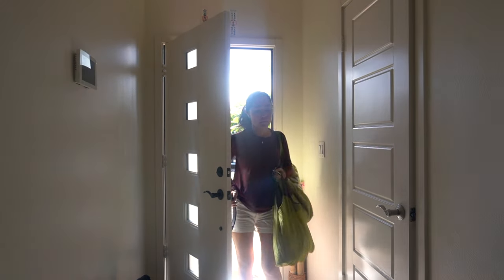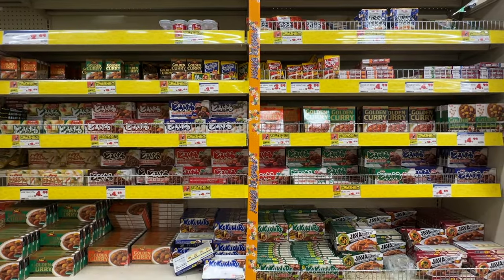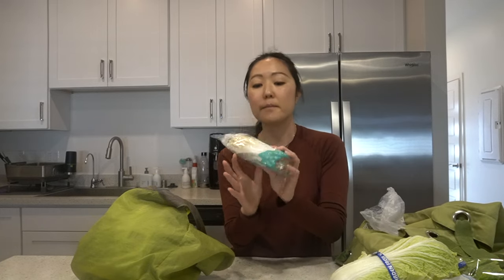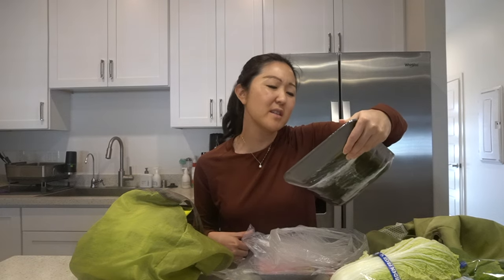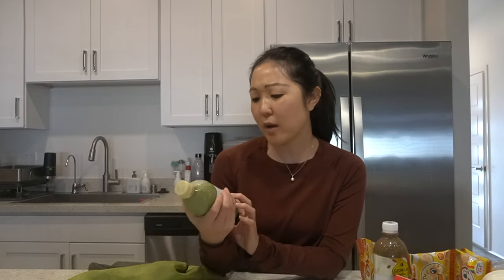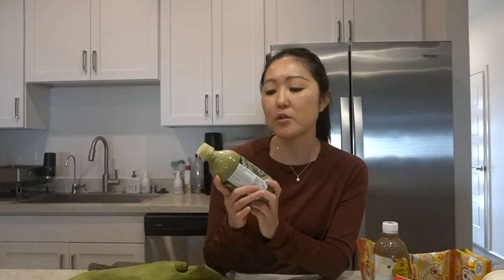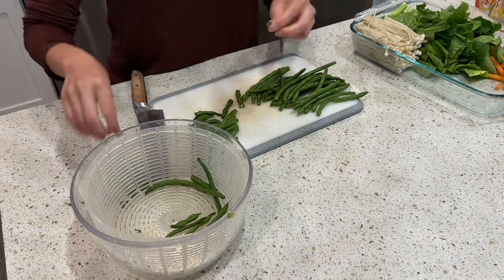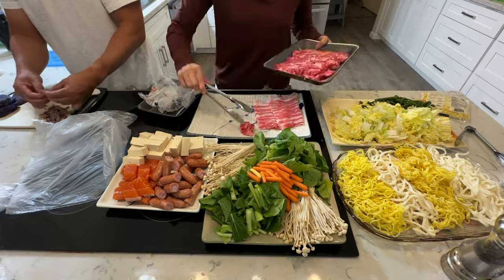WHAT TO DO WHEN YOUR SHABU SHABU POT DIES, Japanese Market Haul, Ordinary Sunday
Hi Everyone!
Join us for a super simple Shabu shabu Sunday night dinner!

Here's a link to my favorite Japanese cooking ingredients!
and a blog post to assist you if you're looking to make this for the first time!

Also, thank you so much to Nakano Knives for the knife set!  If you are looking for a new knife set, please click here!

Can you tell that I got a new vlogging camera?  Check it out:

DJI OM 5 Smartphone Gimbal Stabilizer